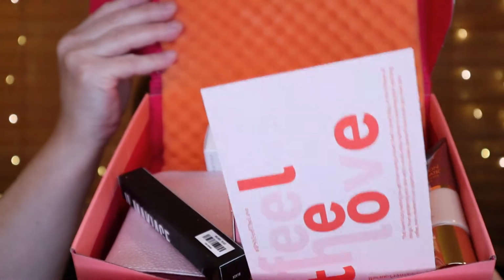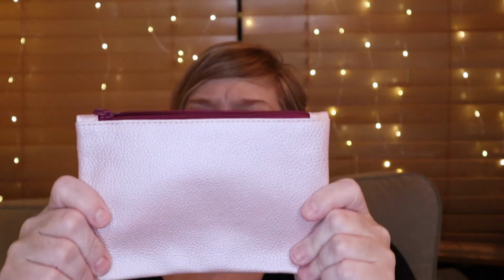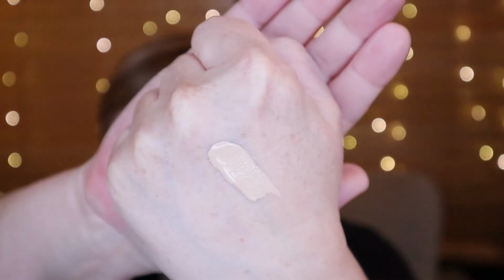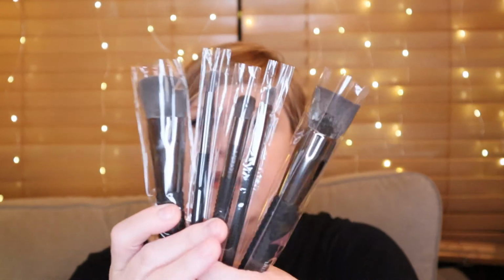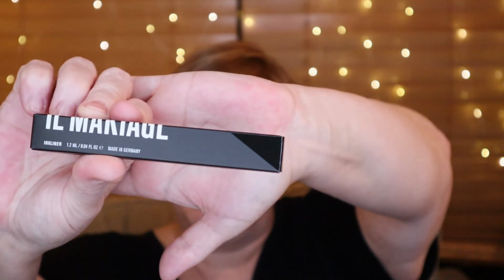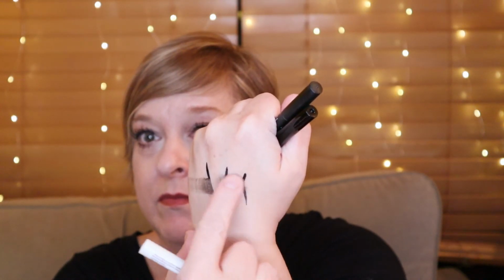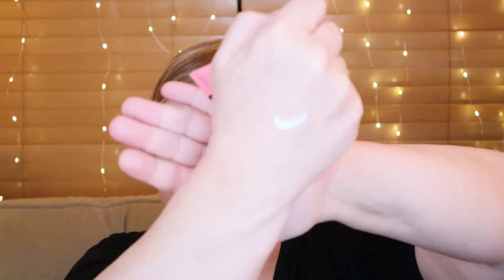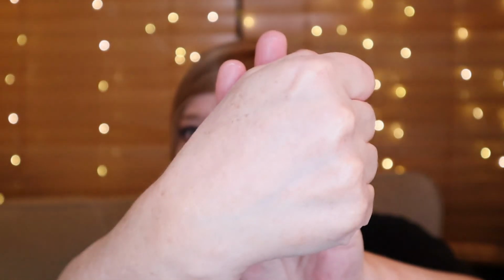IPSY Glam Bag Plus February 2020 Unboxing – Groundhog’s Day!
Hi everyone! Today I unboxed the February 2020 Ipsy Glam Bag Plus subscription box. I give my honest opinion and pay for the box myself.

***SPOILER ALERT***

What’s in my box:

1. Dr Botanicals Pomegranate Superfood Regenerating Sleeping Mask
2. Laruce Brushes (Angle Contour, Flat Foundation, Kabuki, Tapered Blending and Shadow)
3. Murad Essential-C Daily Moisture Broad Spectrum SPF 30 | PA+++
4. IL MAKIAGE - INKLINER (liquid eyeliner) in Black
5. Wander Beauty Nude Illusion Liquid Foundation (Fair)

Total Box Value:  ???

No card!!!